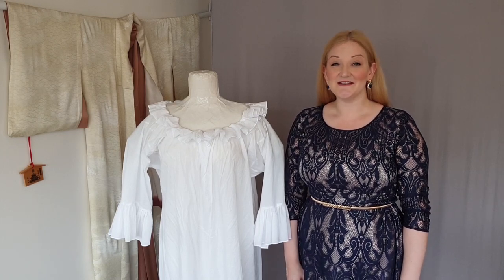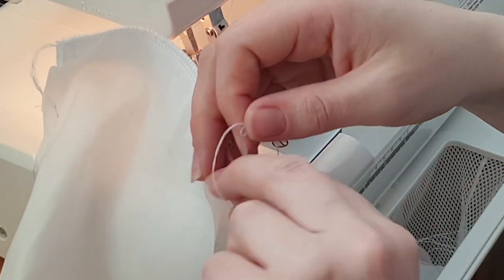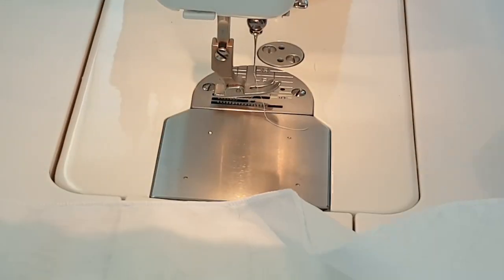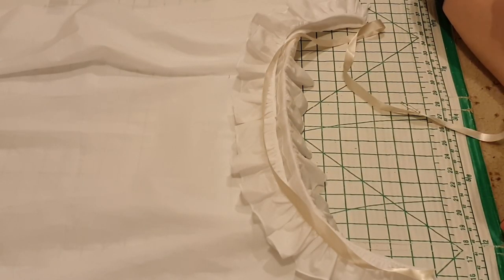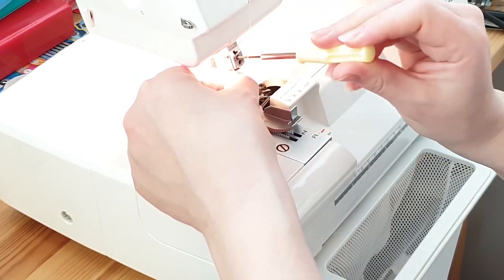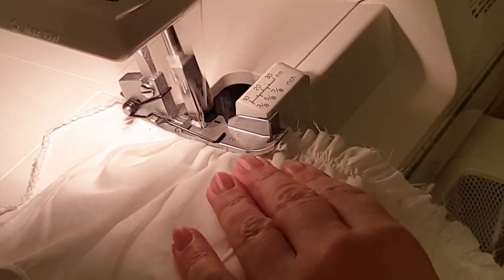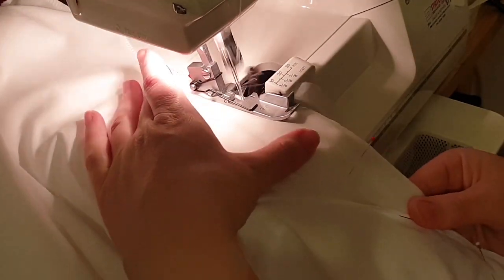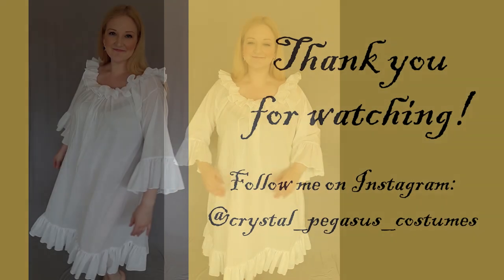Making an 18th Century Chemise - Arcadian Shepherdess Project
The first full sewing video in my Arcadian Shepherdess series - my 18th century inspired chemise!

I used the American Duchess pattern from Simplicity 8162

The garment is sewn using modern techniques, with a sewing machine and an overlocker, and there is much gathering of ruffles by hand!

Music is:
• Summer Symphony Ball by Sir Cubworth
• Pachabelly by Huma-Huma